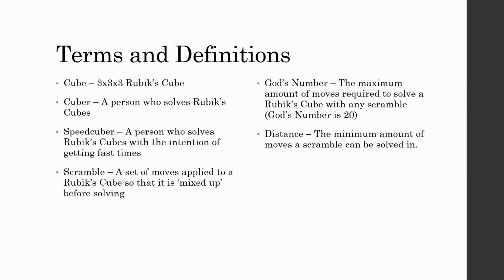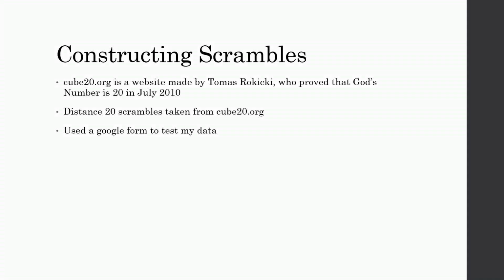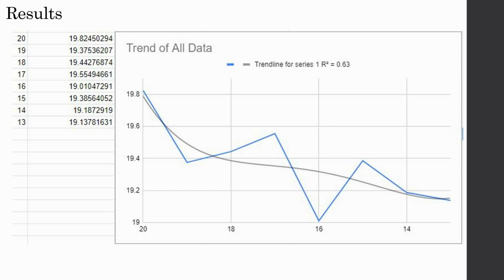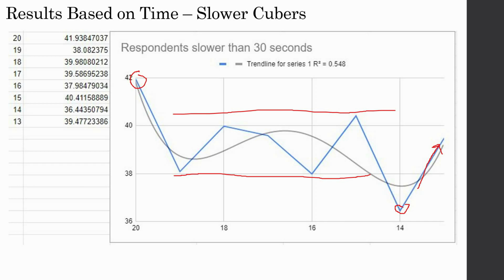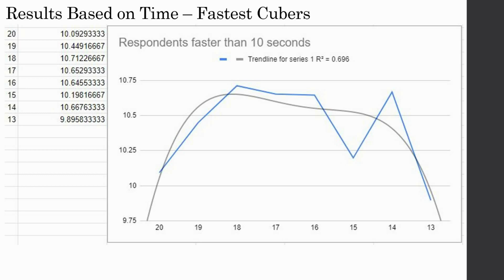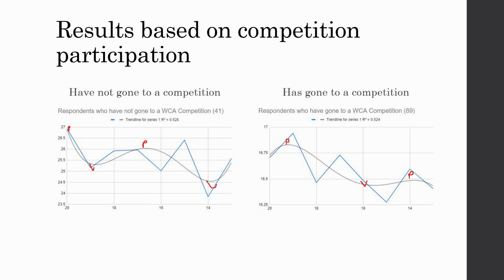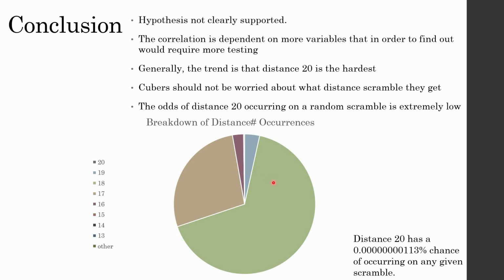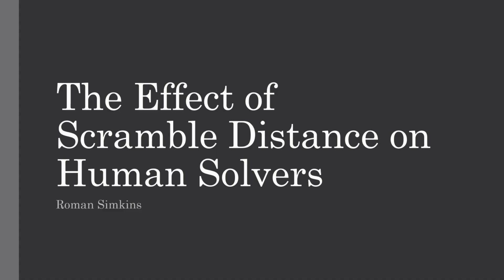The Effect of Scramble Distance on Human Solvers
The purpose of this project is to investigate the relationship between the 'scramble distance' of a Rubik's Cube and the time it takes for human solvers to complete the scramble.  I hypothesize that if scramble distance and human solving times are directly related, then a higher distance scramble will lead to higher human solving times.  My procedure for this task is to have volunteers solve a variety of predetermined scrambles and record their times doing so.  I will compare this data across a variety of participants to see how solve times relate to God's number and the scramble distances before it.  I also would like to see if there are additional trends based on solving methods and experience.